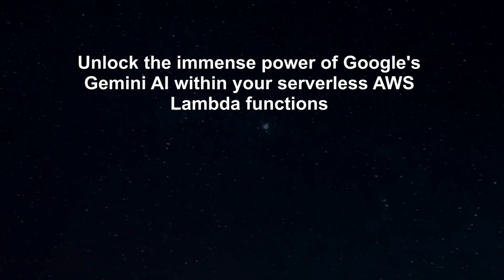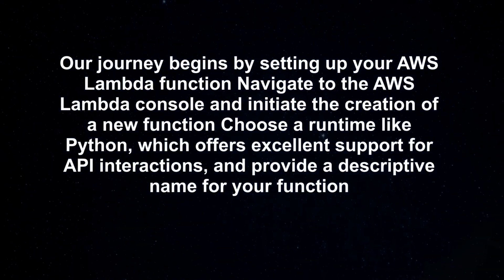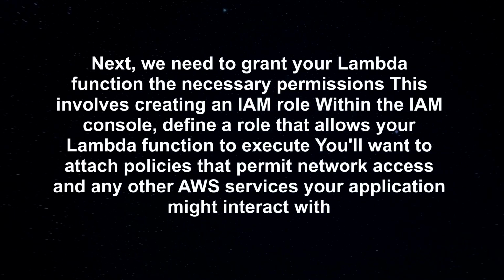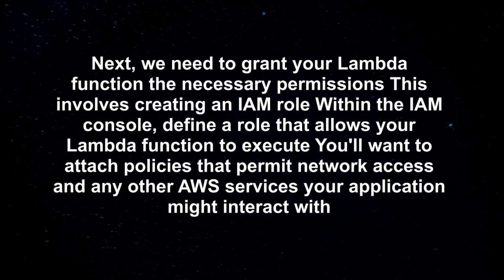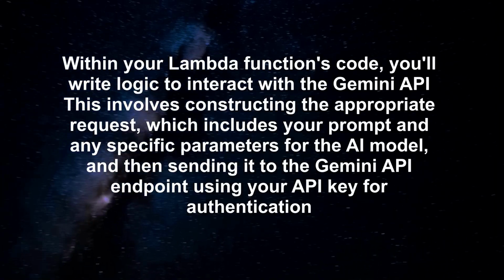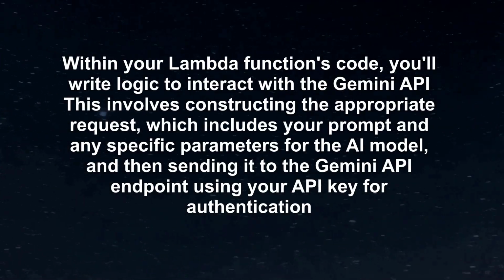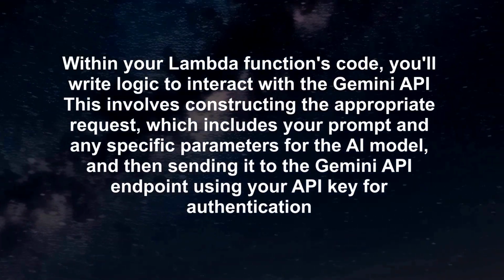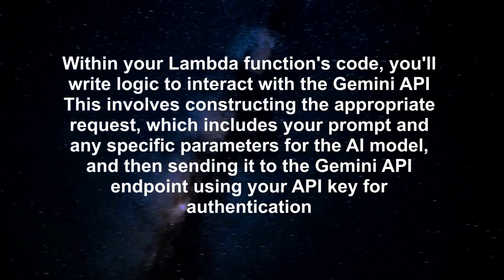How to Use Gemini Api In Aws Lambda - Julia'sTutorials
How to Use Gemini Api In Aws Lambda guides developers on integrating the Gemini API within AWS Lambda, demonstrating how to invoke Gemini's capabilities for natural language processing tasks, enabling serverless applications to leverage AI power for enhanced functionality and scalability, and fostering advanced cloud-based AI solutions.

00:00 Intro
00:08 Setting up AWS Lambda
00:31 Granting Permissions with IAM
00:54 Securing Gemini API Access
01:15 Storing API Key as Environment Variable
01:29 Writing Gemini API Interaction Code
01:47 Understanding the Gemini API Response
01:57 Building Scalable AI-Powered Solutions